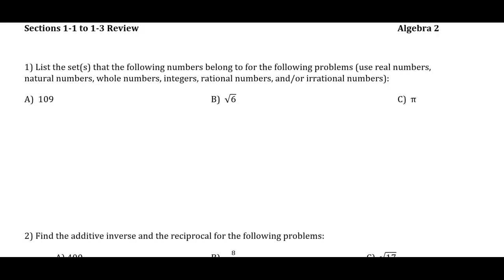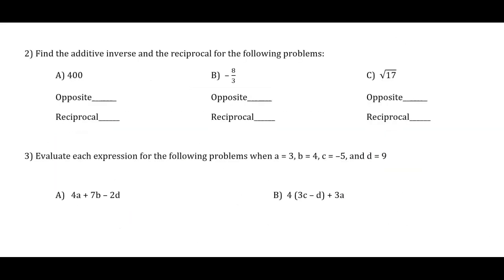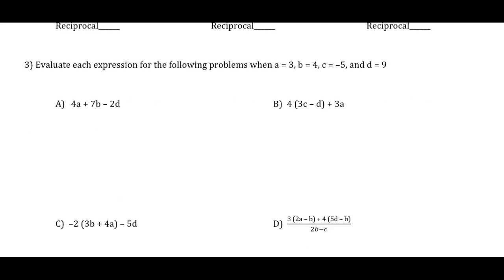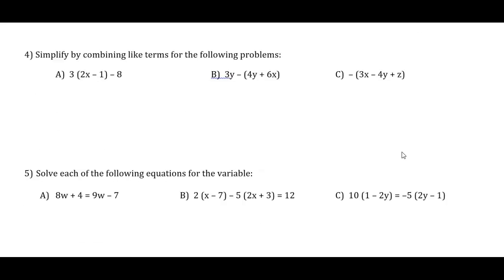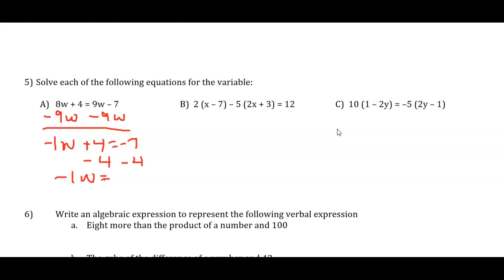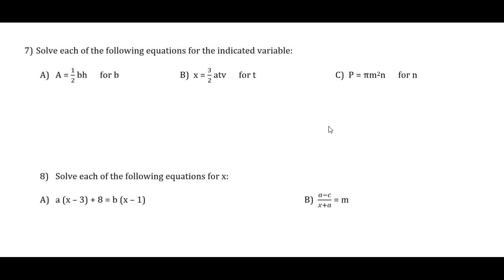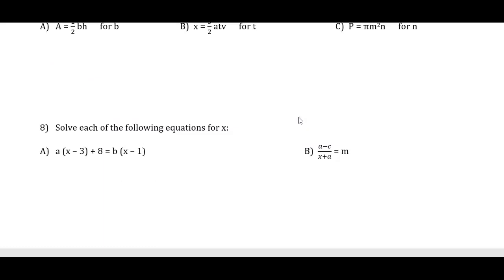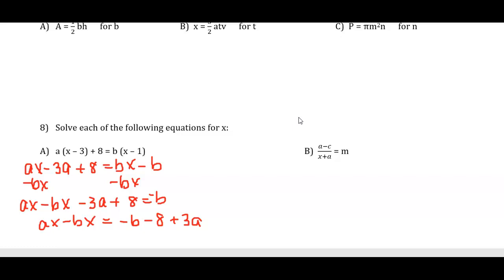1-1 to 1-3 Review (AA2 and A2)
I completed one of each type of problem from the review packet.